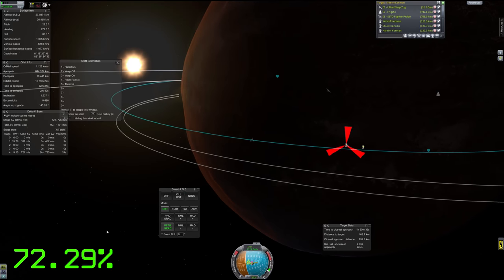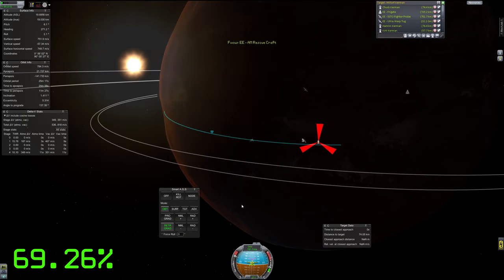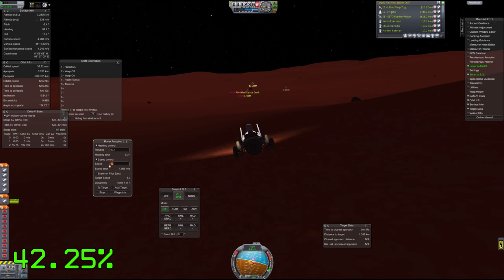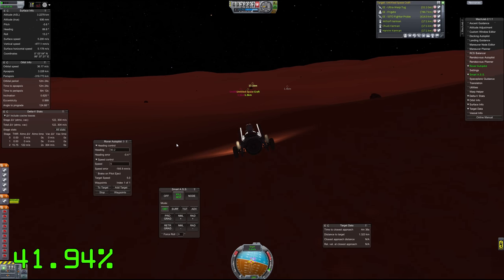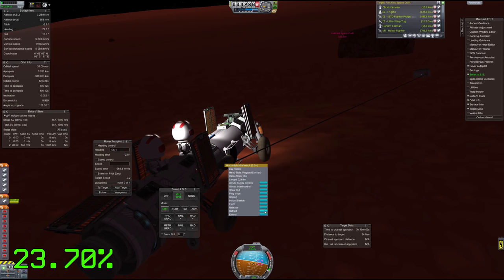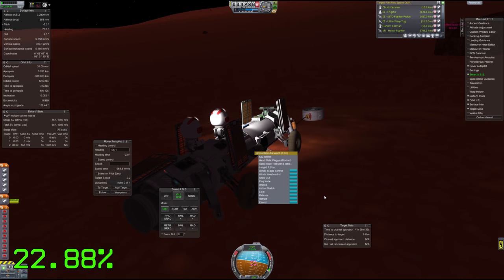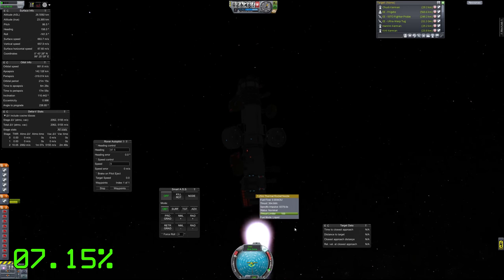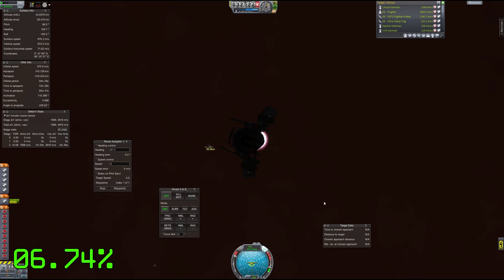World War K 2 #07 Anti-Matter Emergency - Kerbal Space Program with Mods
This time in World War K 2 our Kerbals stuck on Duna have to avoid impending disaster!

Sound Effects: GoodSoundForYou XileF